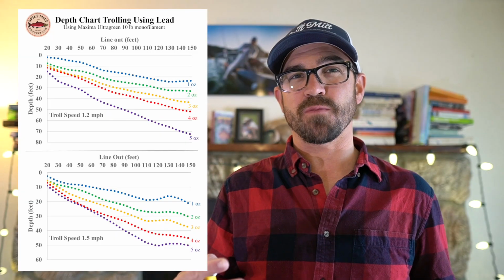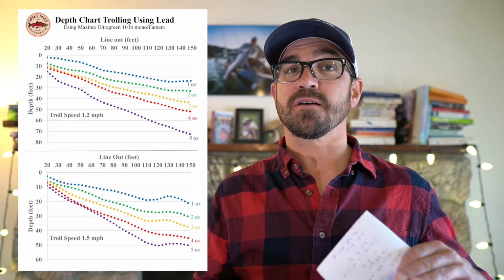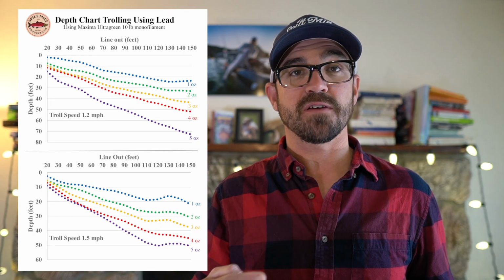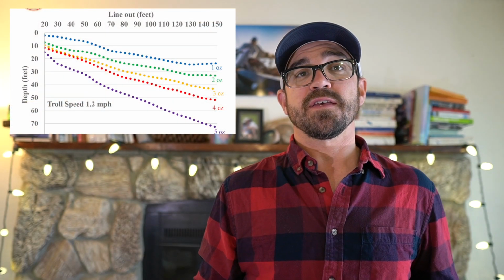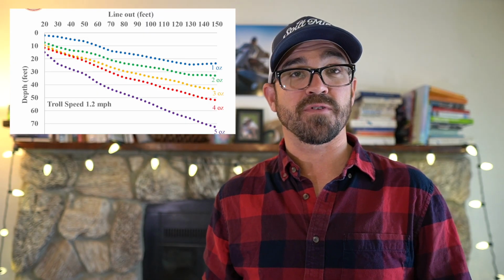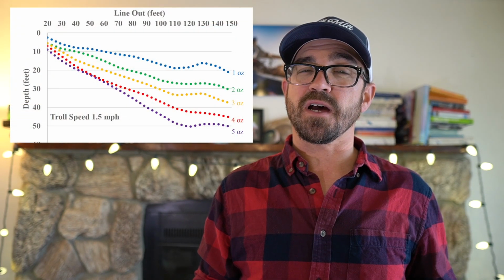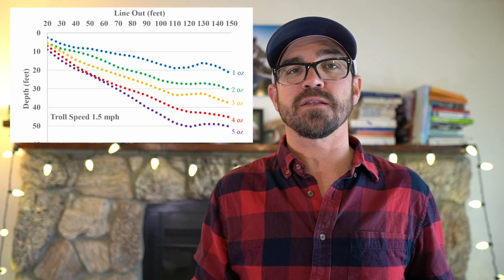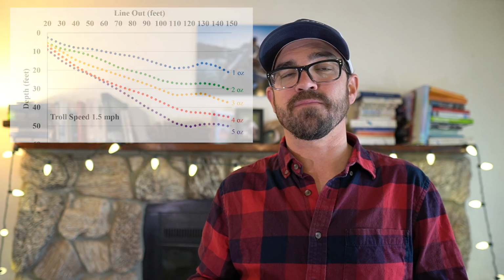How To Determine Trolling Depth Using Lead for Kokanee and Trout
In absence of a downrigger the best way to target Kokanee or trout at depth is to use lead sinkers. Inline weights have become less favored compared to sliding or snap weight rigs that allow anglers to quickly change weights on the water. However, determining exactly how deep you are can be challenging but it critically important. In this video I go over two products I developed to help overcome this challenge.

This chart is free for personal use but may not be replicated or produced and sold for profit. It is the intellectual property of Tyler Hicks.